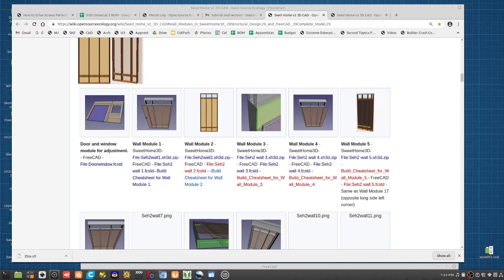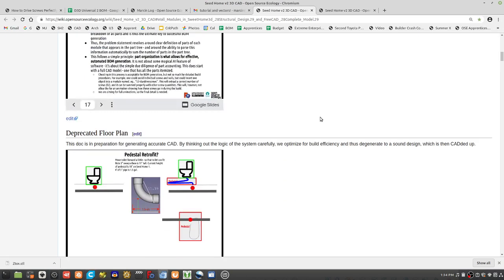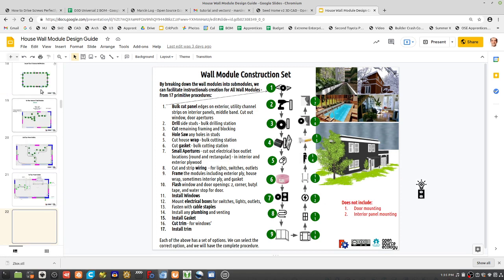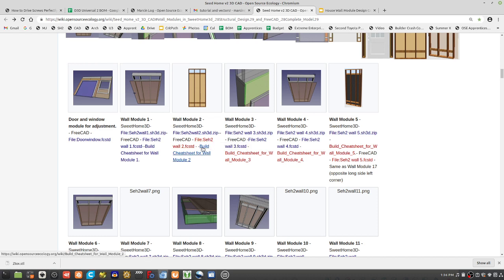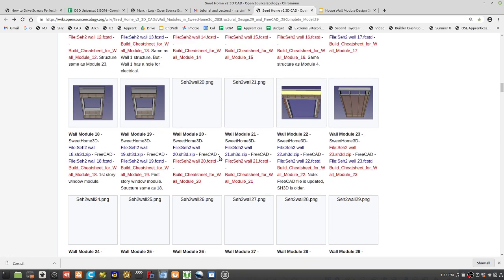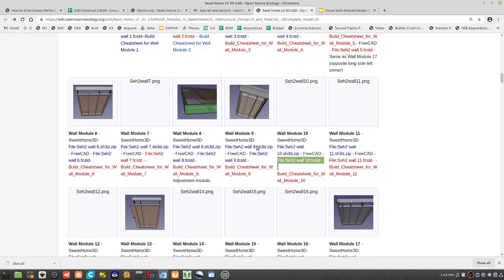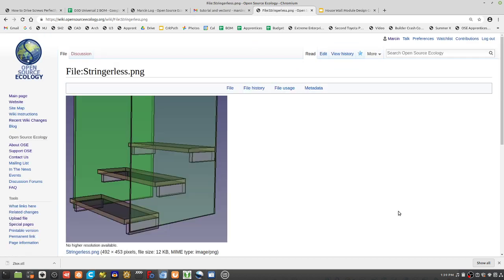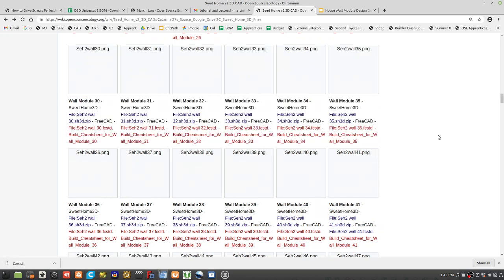Seed Eco-Home 2 Digital Model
Get involved.

Why? To solve pressing world issues.

How? Start here -

How do you design wall modules?

What are the wall modules?